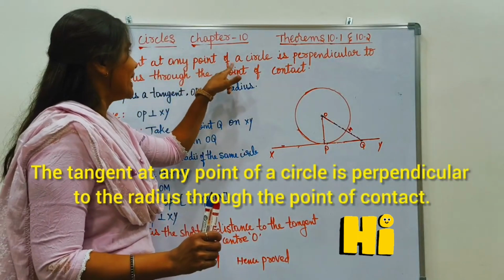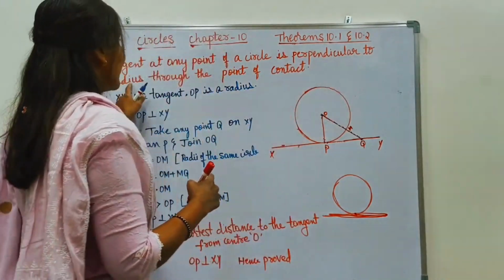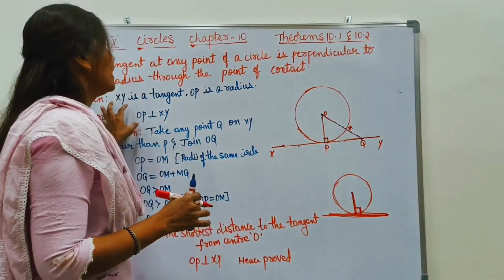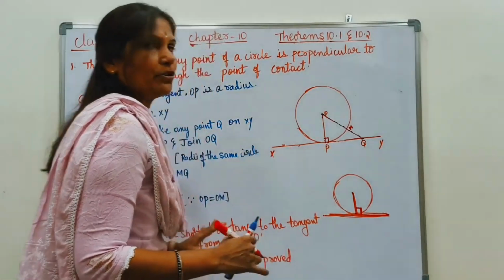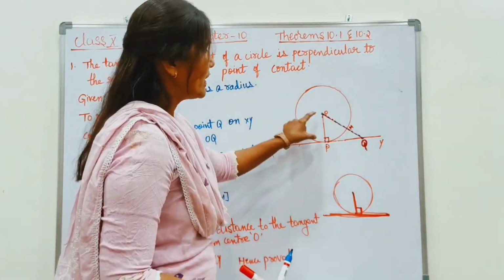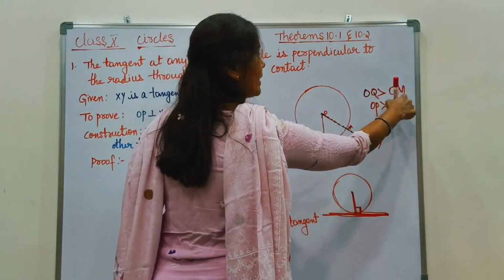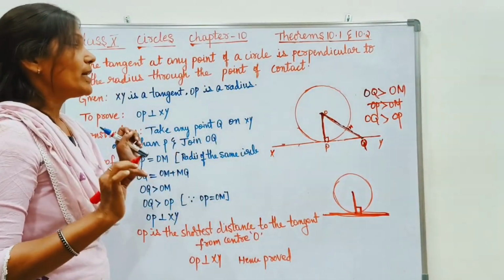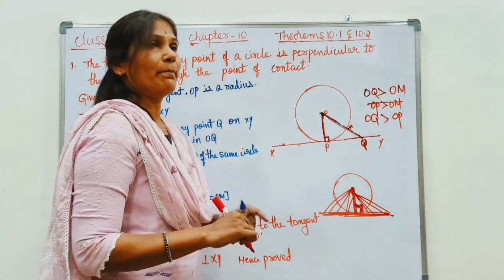🔥Class 10 Maths | Circles Theorem 10.1 |New Ncert Easy Proof in 5 Minutes💯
In this video, I explain Class 10 Maths – Circles Theorem 10.1 in a simple and easy method. This theorem is very important for board exams. I have explained the proof step by step so students can understand it clearly and solve problems easily.